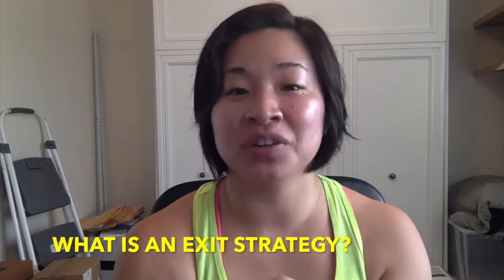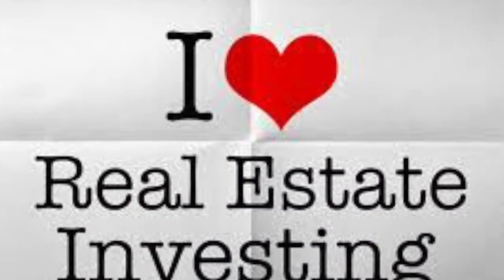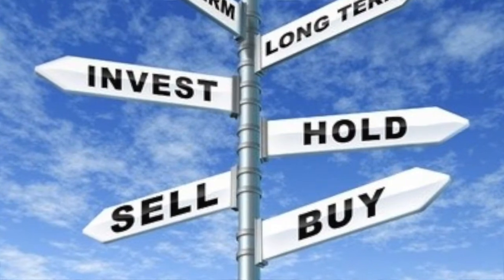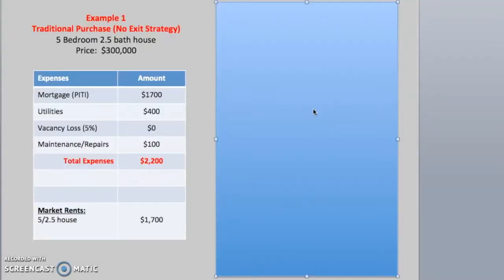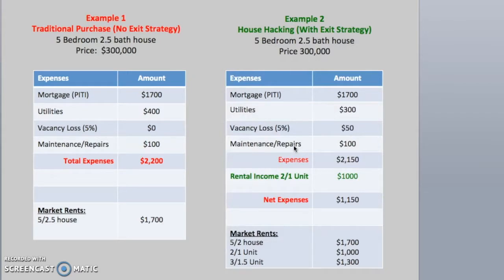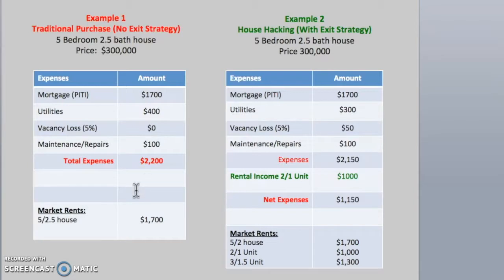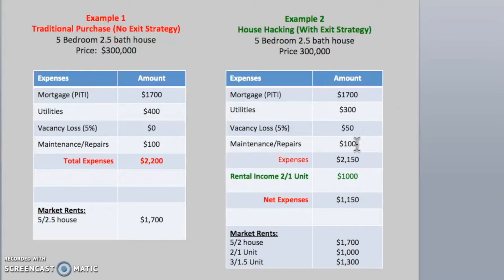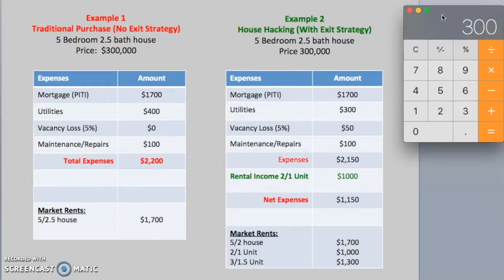Why your exit strategy is important when House Hacking - Episode 7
🐫🏠 Happy Humpday House Hacking!!  🐫🏠

Okay so everyone probably knows what an exit strategy is in life, but some may not know how that applies to House Hacking.  Today we’re going to talk about what is an exit strategy, why it’s crucial when House hacking and crunch the numbers between a purchase with an exit strategy and a purchase without an exit strategy.